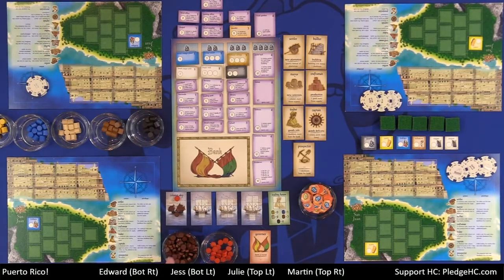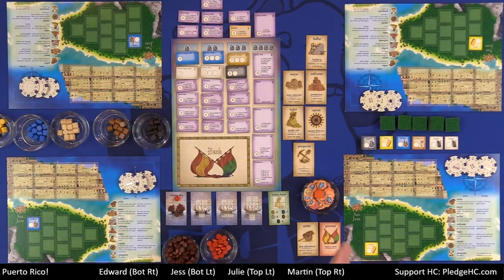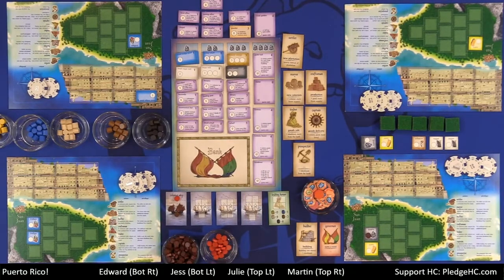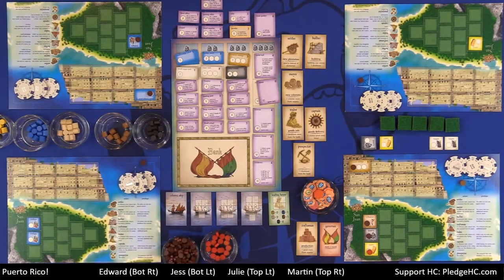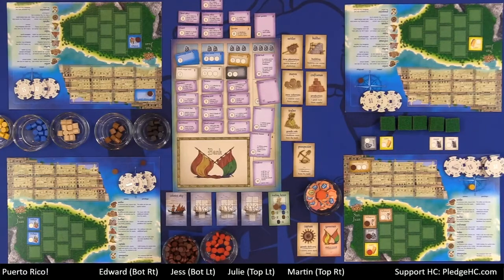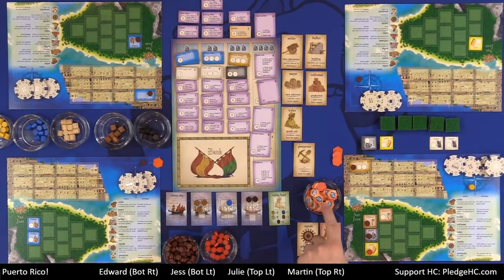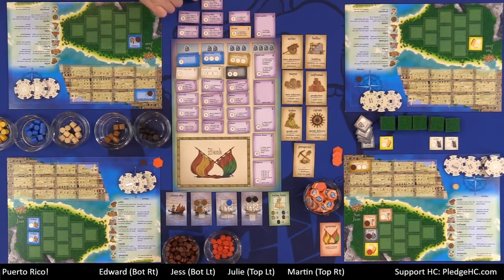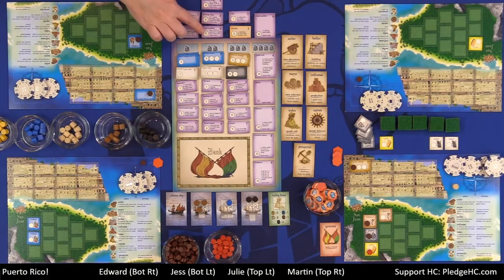How to Play only - Puerto Rico How to Play by Heavy Cardboard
Are you interested in learning how to play Puerto Rico?  Here is your chance! Edward, from Heavy Cardboard, teaches you how to play in this video.

Heavy Cardboard
321 Main St.